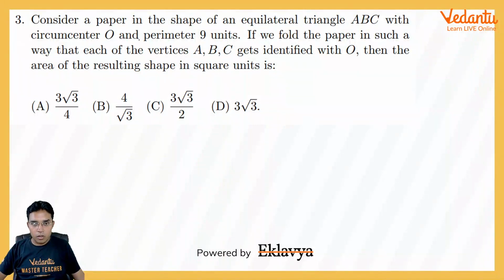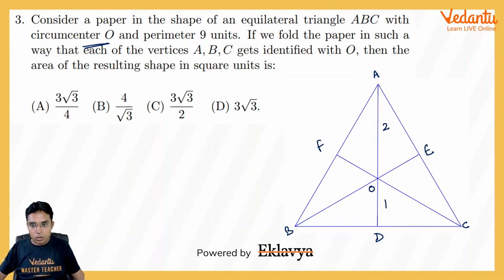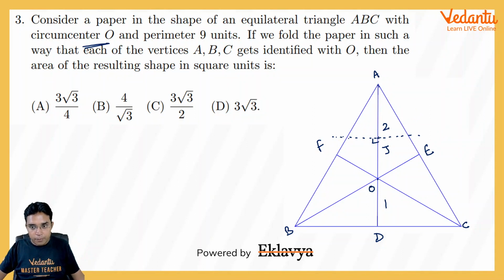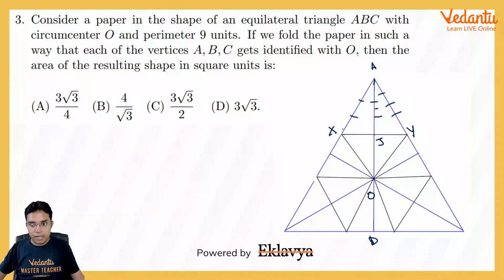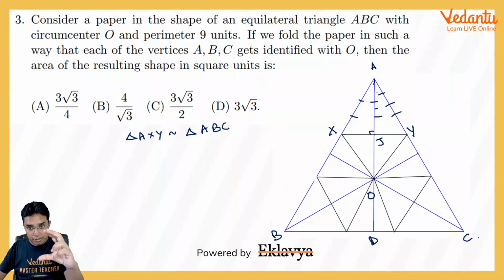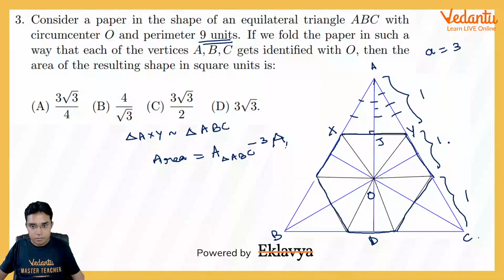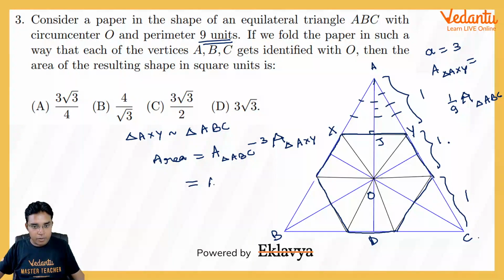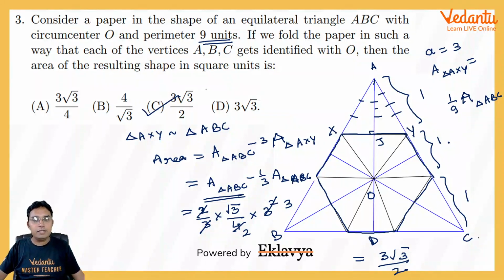Q3 2019 part A ISI Discussion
➡️Consider a paper in the shape of an equilateral triangle ABC with
circumcenter O and perimeter 9 units. If we fold the paper in such a
way that each of the vertices A, B, C gets identified with O, then the
area of the resulting shape in square units is: